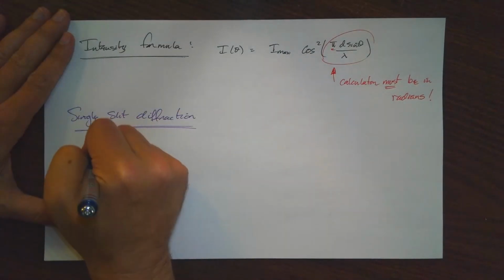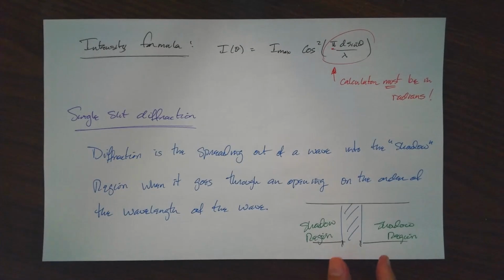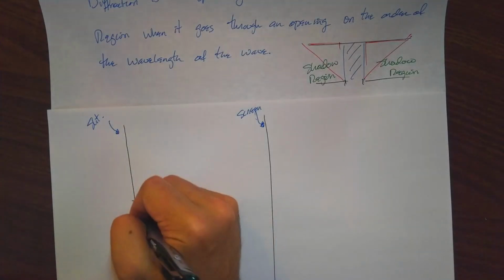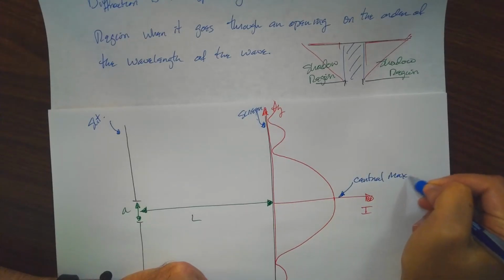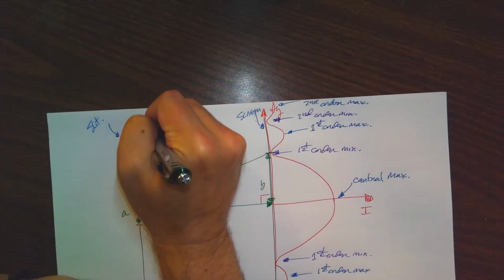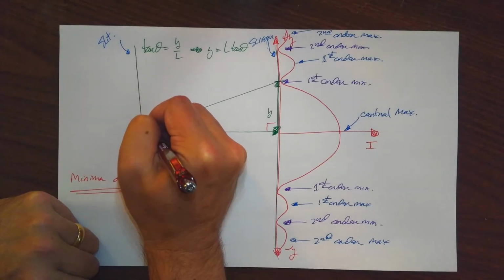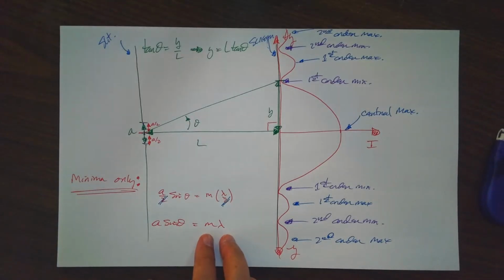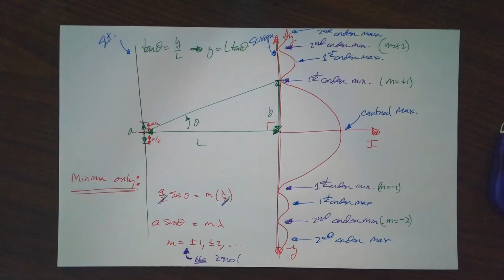EPII C36 37 #193 Single Slit Diffraction